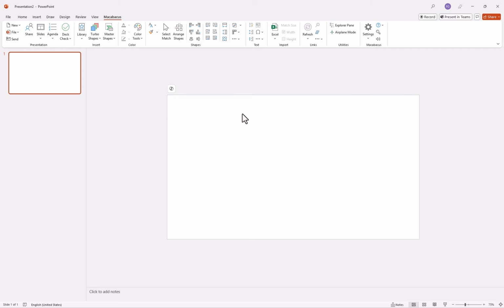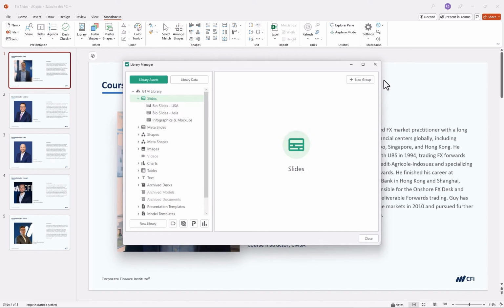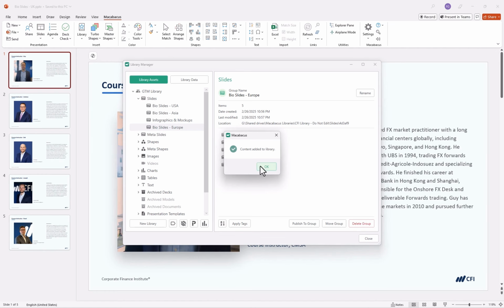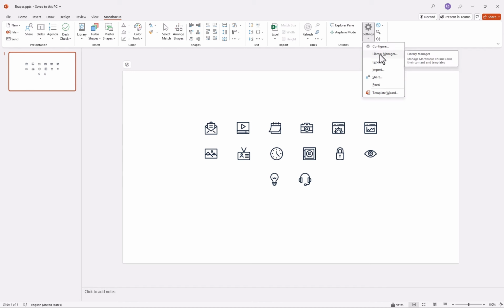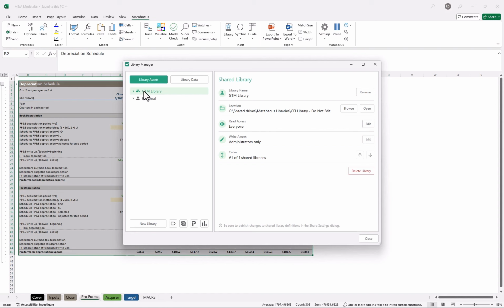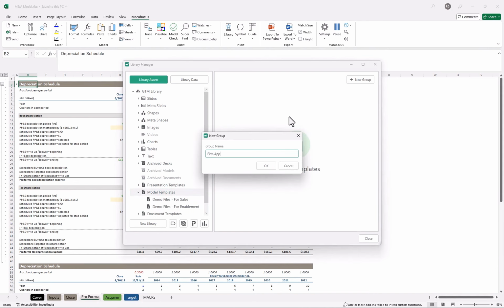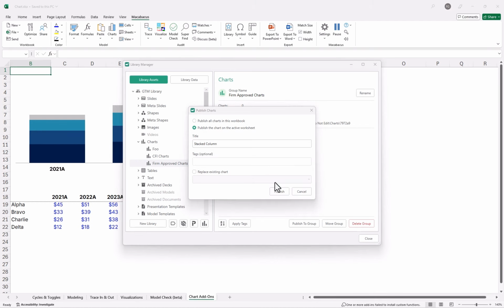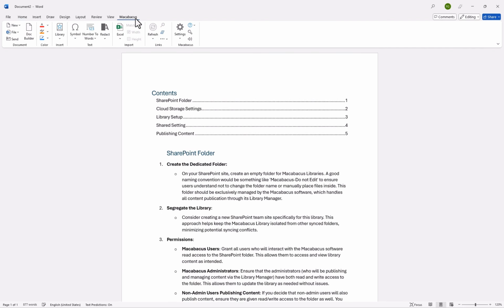Publishing Content to Macabacus Libraries: A Step-by-Step Guide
Learn how to publish slides, shapes, images, tables, charts, and templates to Macabacus shared libraries in Excel, PowerPoint, and Word. This quick walkthrough shows you how to organize content, create groups, and keep your team aligned with firm-approved assets.

Video Chapters
00:00 Intro
00:30 Publish PowerPoint Slides
1:20 Publish Shapes
2:12 Publish Images
2:43 Publish Excel Tables
3:27 Publish Model Templates
3:54 Publish Charts
4:32 Publish Word Templates